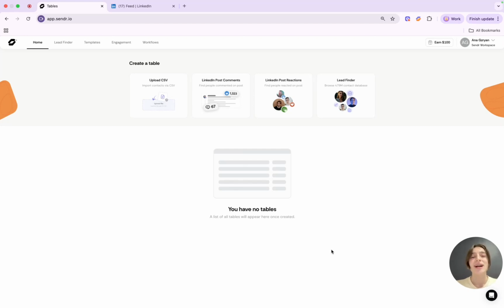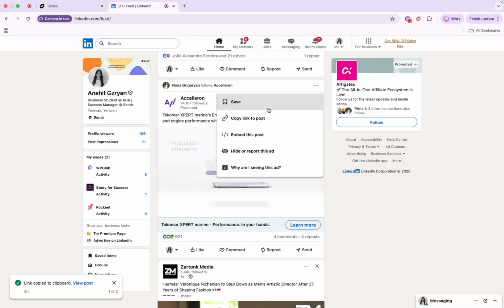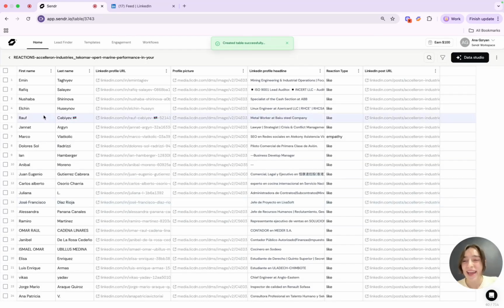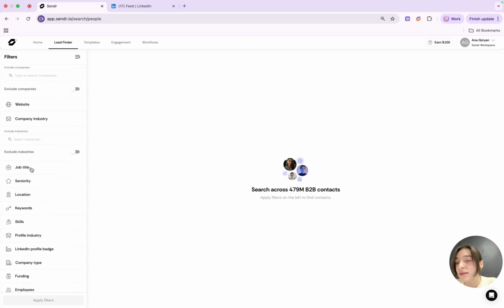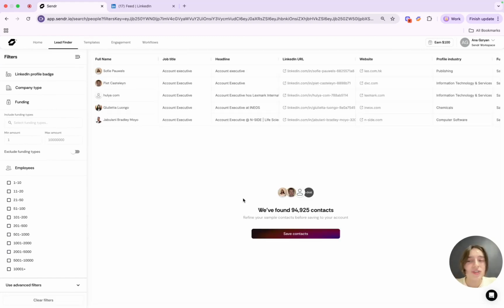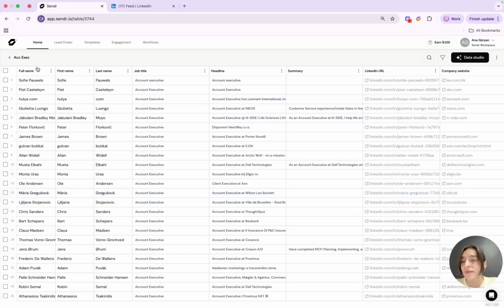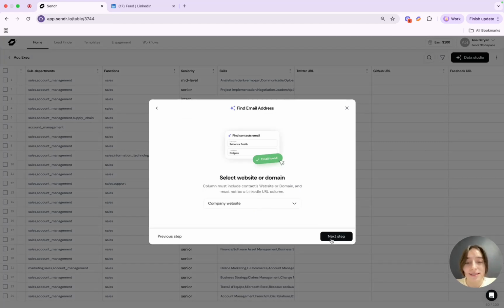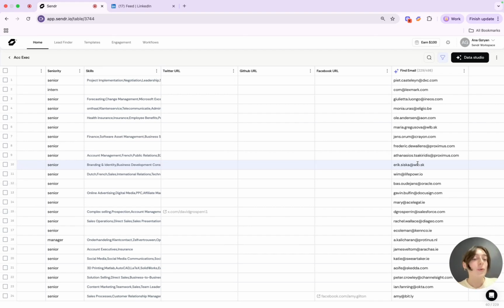How to Import & Manage Contacts in Sendr (CSV, LinkedIn, Lead Finder)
🔥 Learn how to set up your Sendr contact table like a pro!

In this video, you’ll discover three powerful ways to add and manage contacts:

- Upload a CSV file for quick bulk imports
- LinkedIn scraping to capture post comments or reactions
- Lead Finder with access to 497+ million B2B contacts, refreshed every 30 days

Perfect for marketers and sales teams who want to streamline outreach and reach the right people every time.